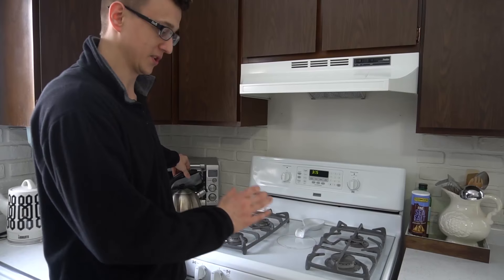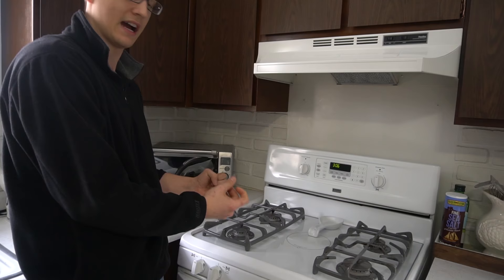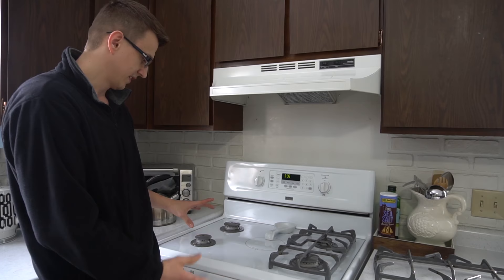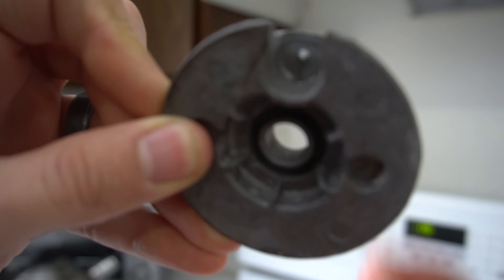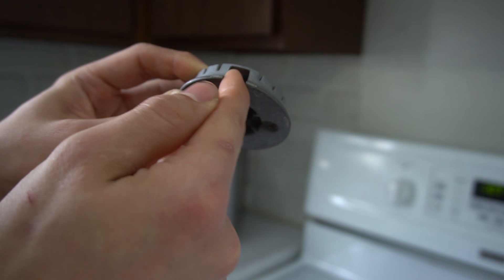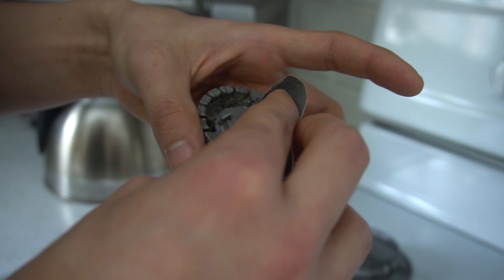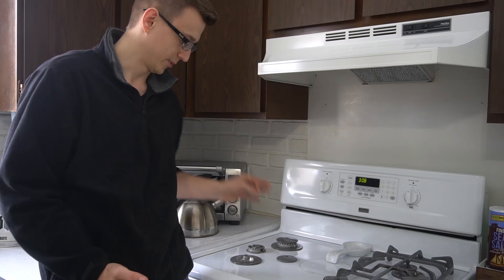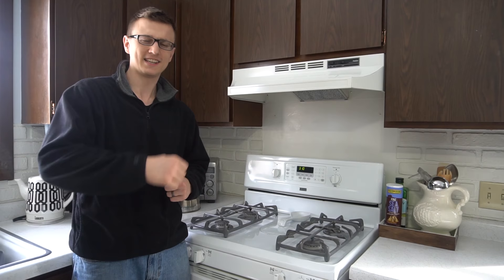Gas Stove Range Not Igniting - Easy Fix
Is your gas stove range or oven burner not igniting? Is your burner sparking but not igniting or sparking but takes a long time to light? Or perhaps one side of the flames is a lot smaller than the other.. Many times the cause of this is simply some oil, water, or debris that is obstructing one of the gas ports or slots in the stove top burner. Cleaning out the openings on the burners will almost always fix that problem. In this video I demonstrate how to clean a burner that was sparking but not lighting.

👨‍💻 Or if You Believe Crypto is the Future:
Bitcoin:
3Lor4QqqExtScgkuHkNffJJksVXM5cq1mM
Ethereum:
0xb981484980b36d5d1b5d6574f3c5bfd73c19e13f